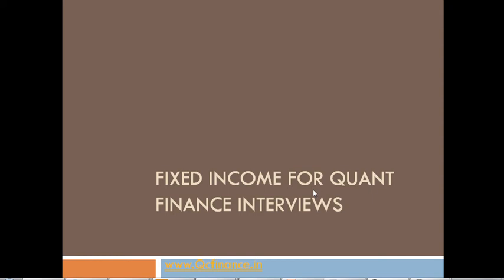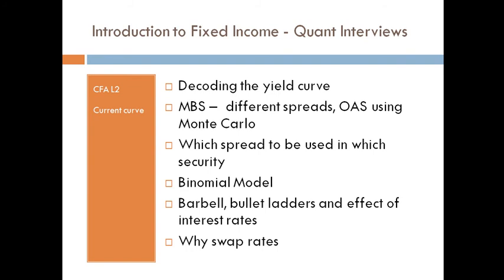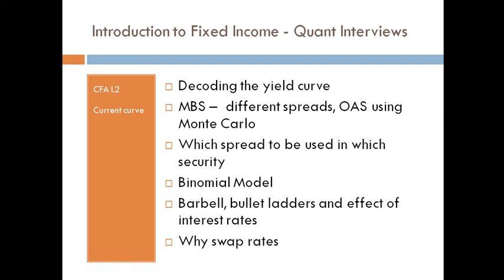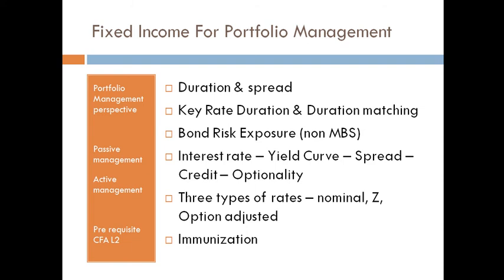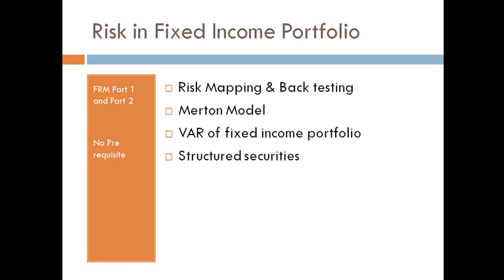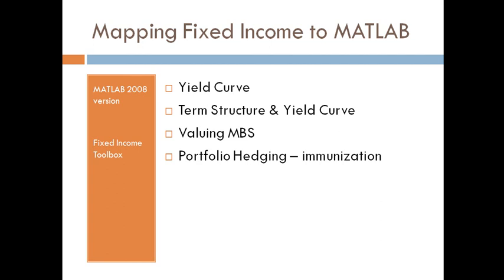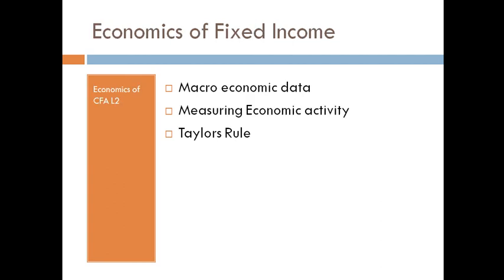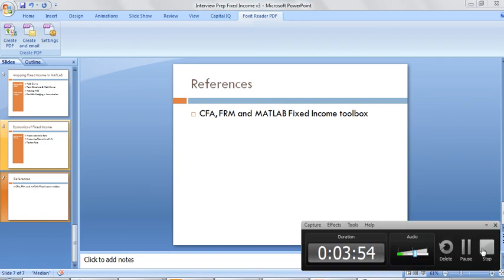About Fixed Income for Quant Finance Interview